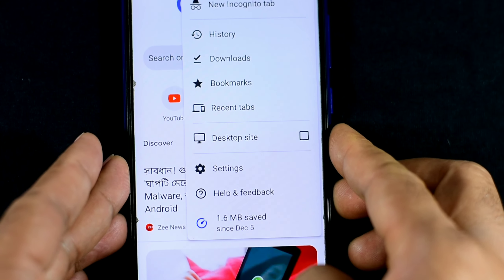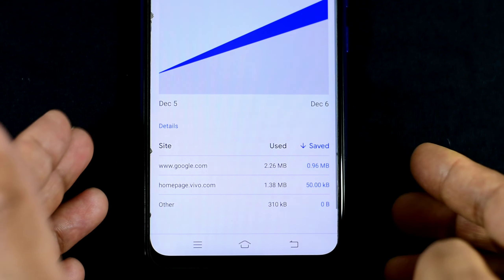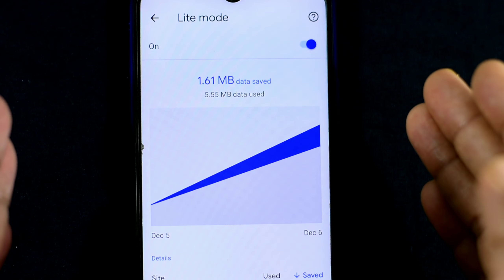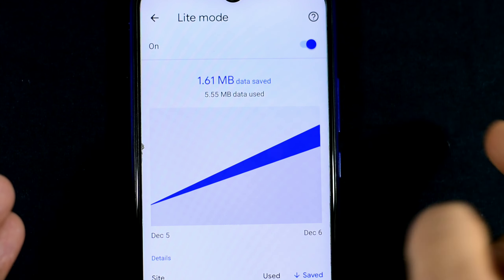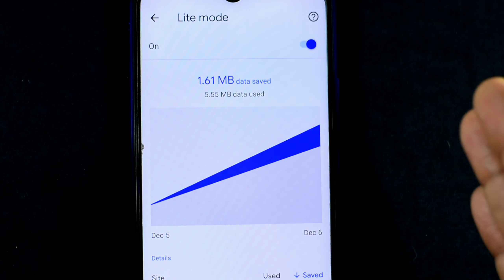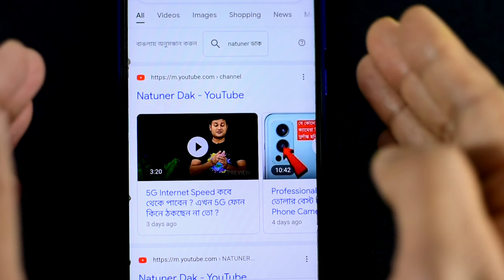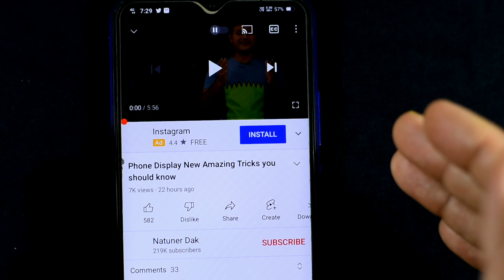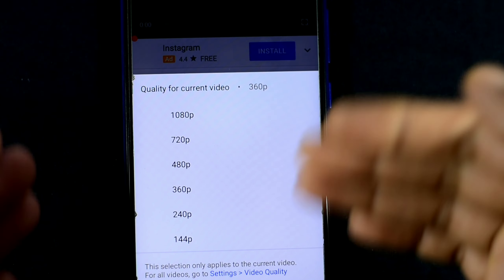3 Hidden Tricks to Save Your 70% 4G Internet Data Top Data Saving Tricks Android and iSO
3 Hidden Tricks to Save Your 70% 4G Internet Data Top Data Saving Tricks Android and iSO

Soumen Mondal